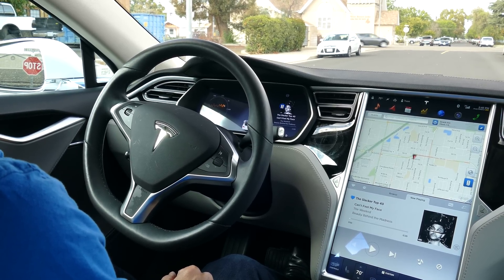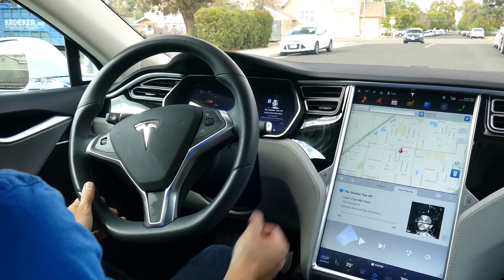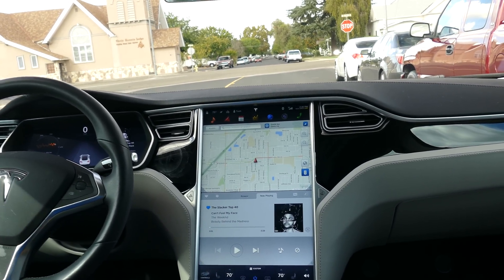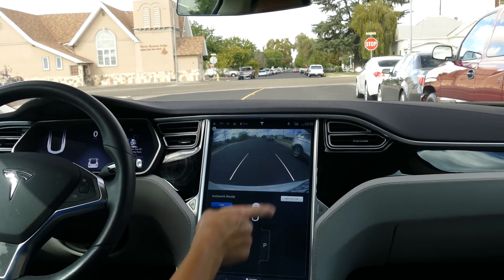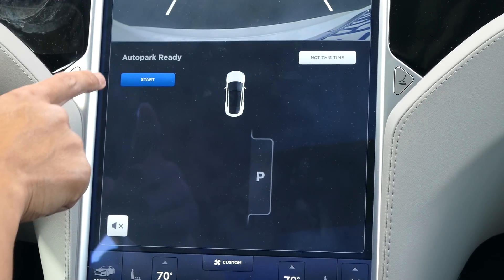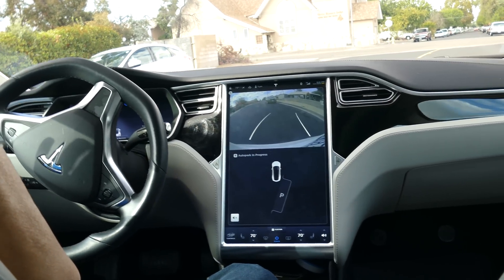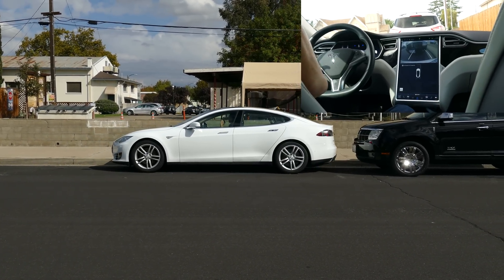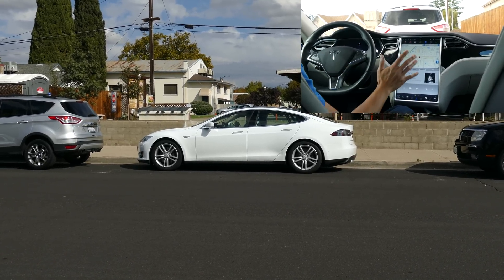Autopark - Tesla's parallel parking software v7 in action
Recorded using Panasonic FZ1000 in 4k